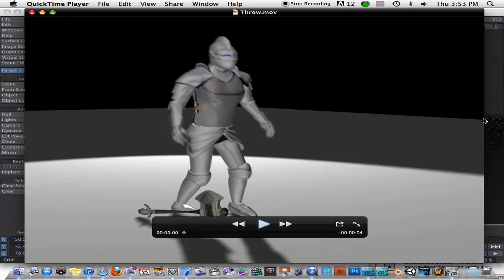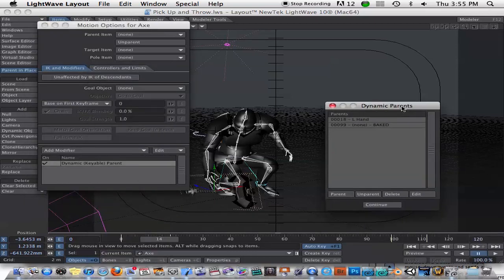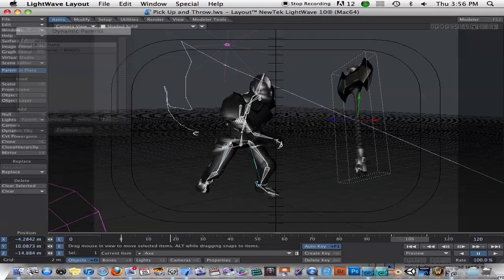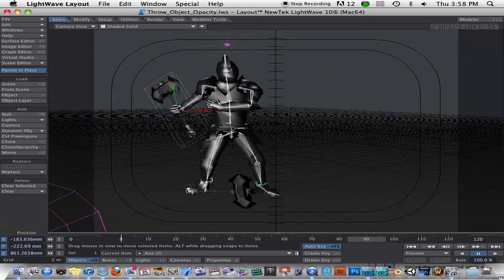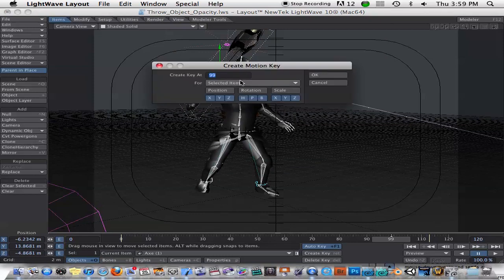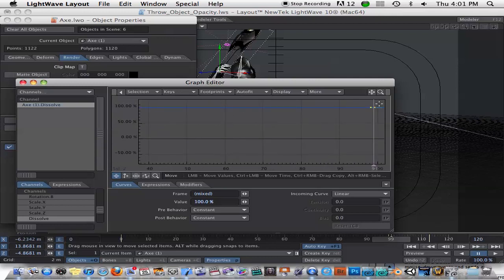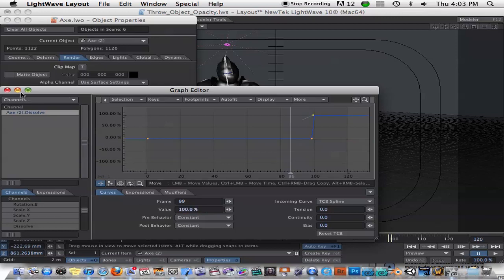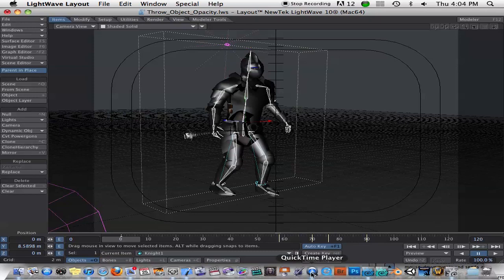Lightwave-How to Pick Up & Throw Object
This is s a tutorial on how to have a character pick up and throw an object is Lightwave 3D